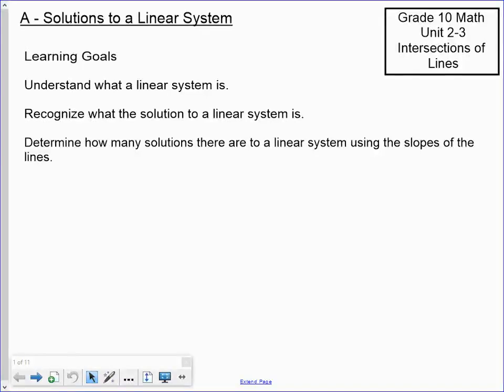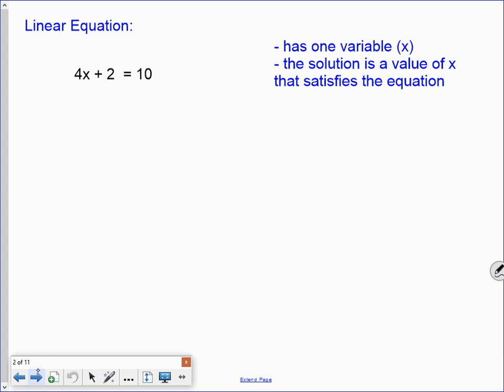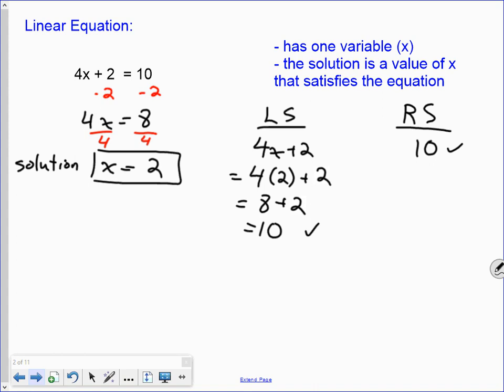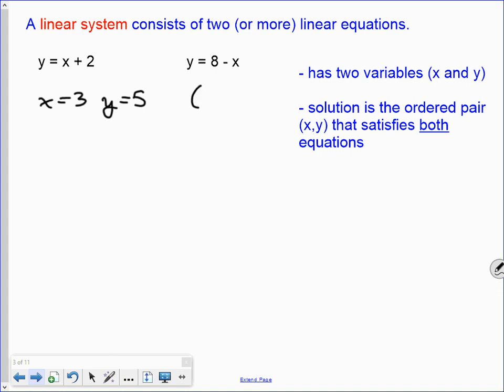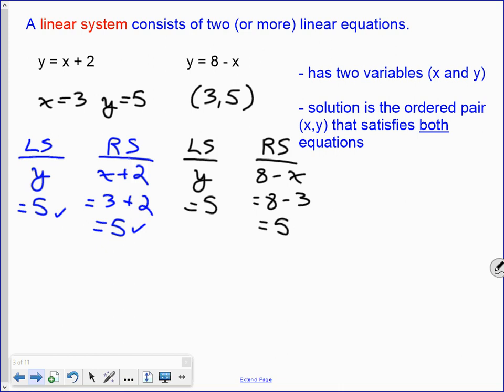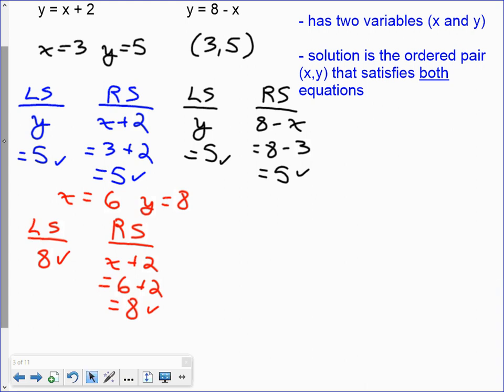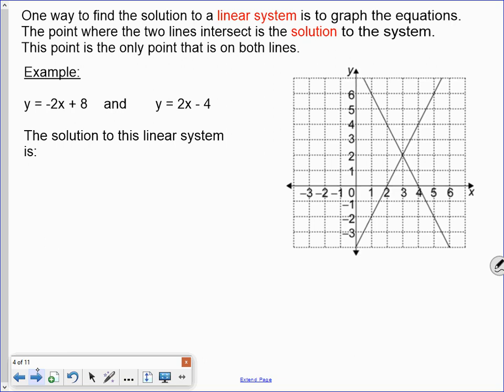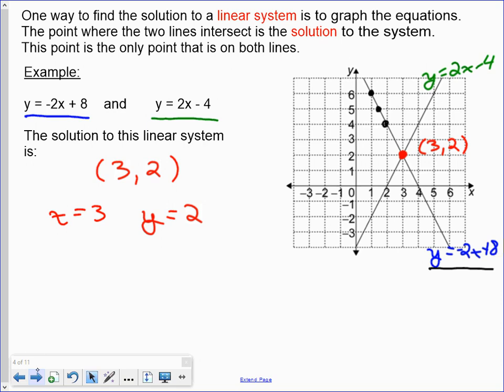MPM2D 2-3 A Solution to a Linear System